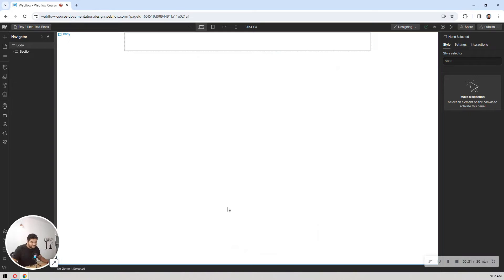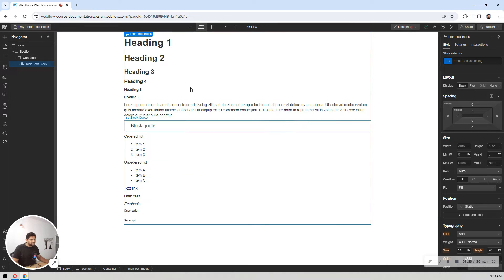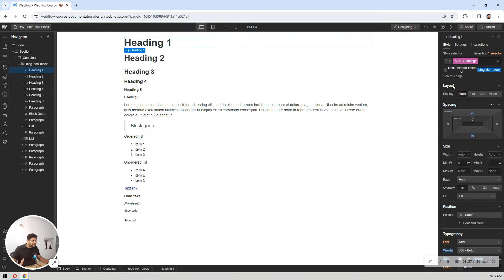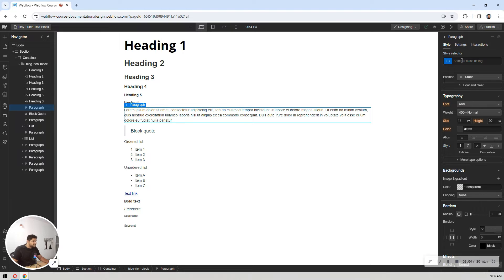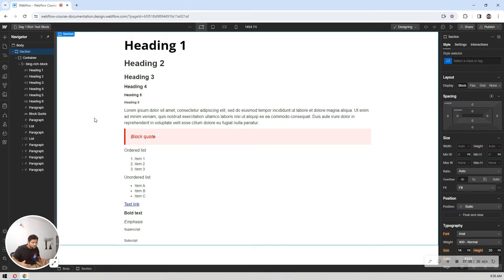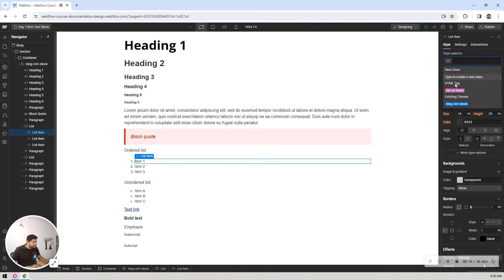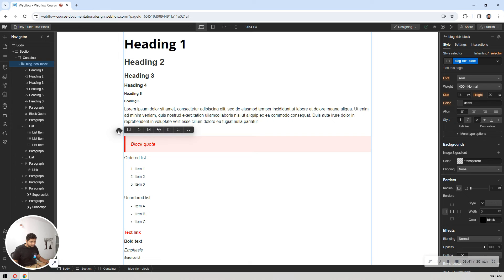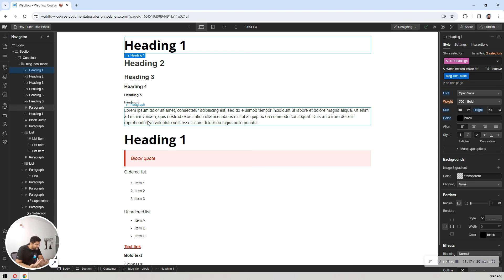Customize Rich Text Block in Webflow like PRO | Webflow Tutorial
Customize your Rich Text Block in Webflow like a PRO developer just by following my step-by-step guide.

By the end of this tutorial you'll be able to create and customize Rich Text as per your design system or style guide given by your designer or client.